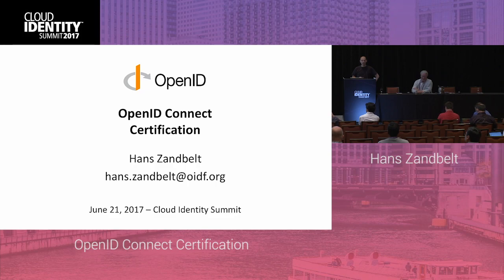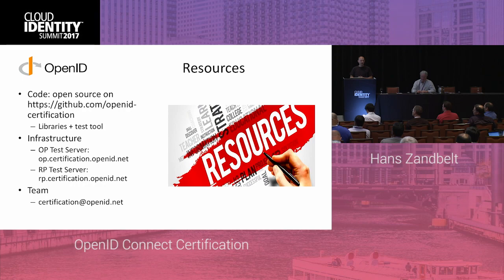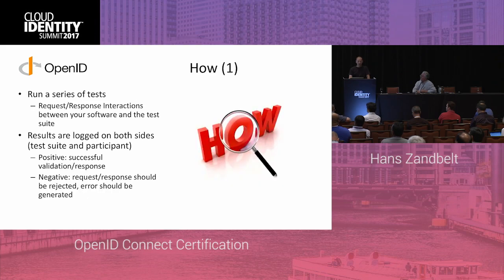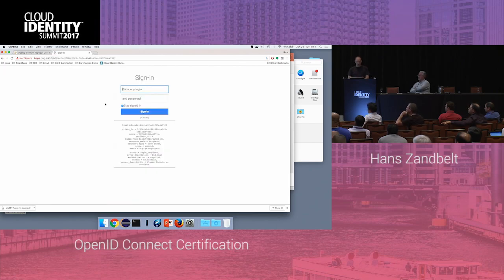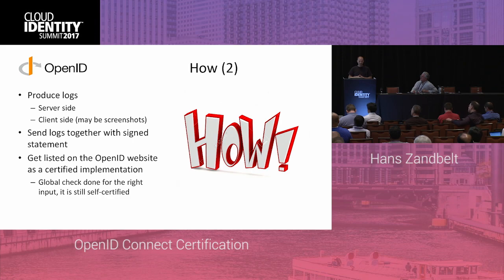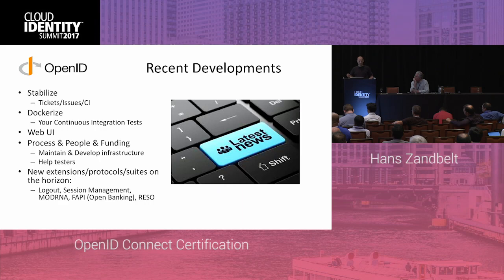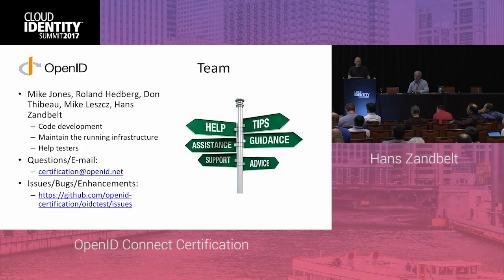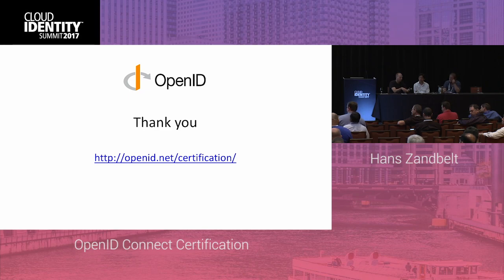6/21 | OpenID Connect Certification | CIS 2017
Hans Zandbelt, Founder & IAM Architect at ZmartZone IAM.

On top of the standardization of OpenID Connect via protocol specifications, the OpenID Foundation has created a test and certification programme that can be used to certify Relying Party and Provider implementations. The certification test suite for the Relying Party functionality was finalized in December 2016. This presentation will cover the following topics: - why Relying Party certification is important - how is the Relying Party certification programme structured - how can certification be achieved by implementations - how specifically was certification achieved for the Relying Party for Apache HTTPd, mod_auth_openidc.